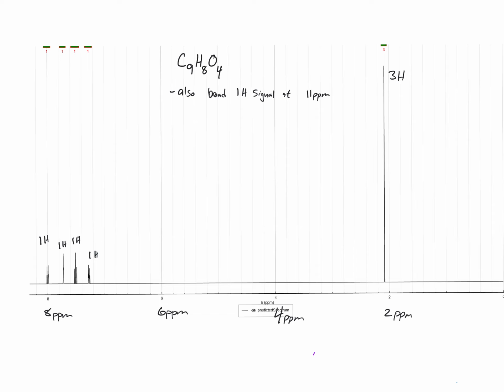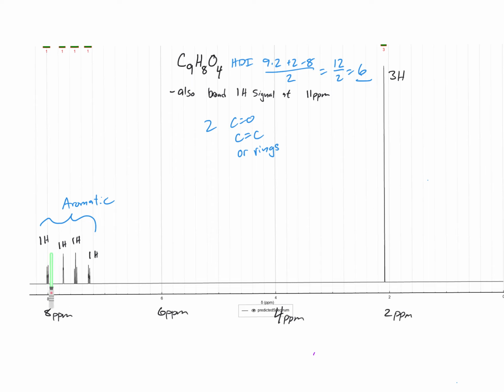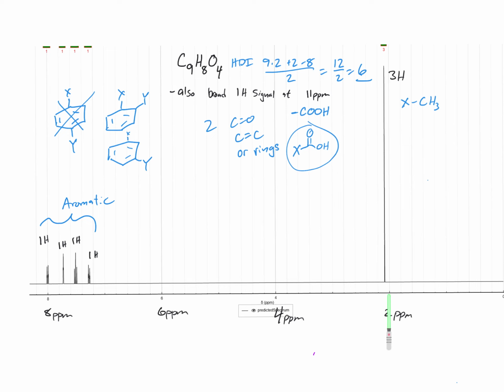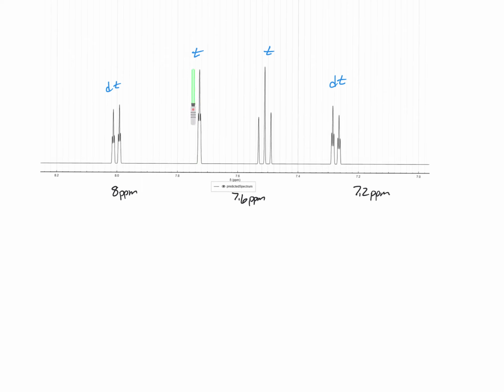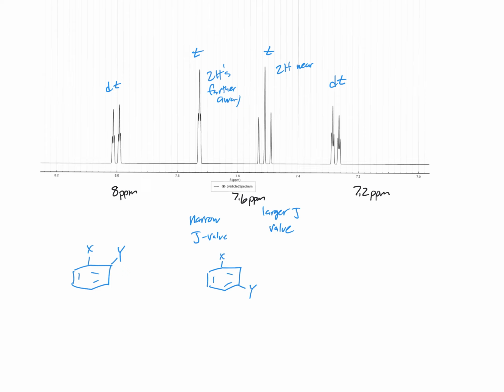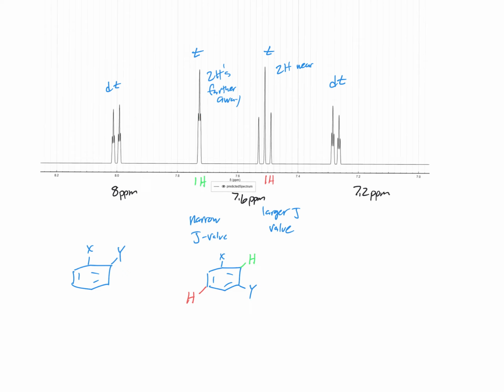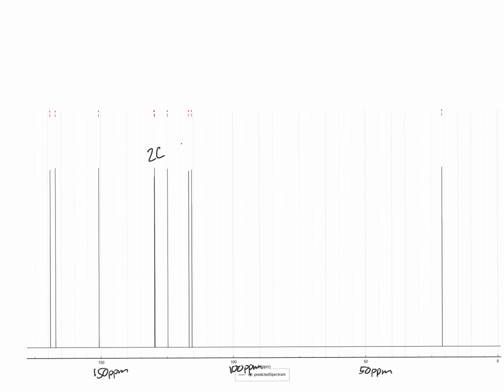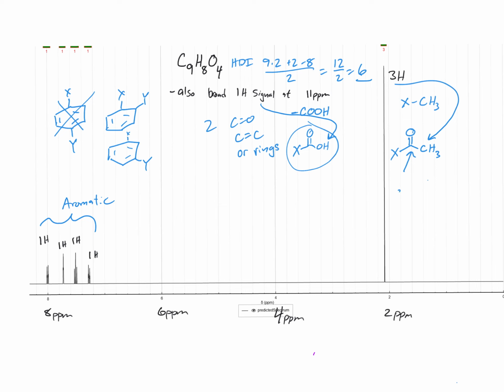NMR structure determination Part 4